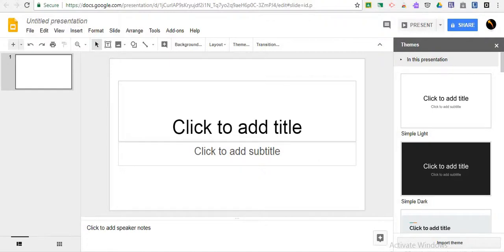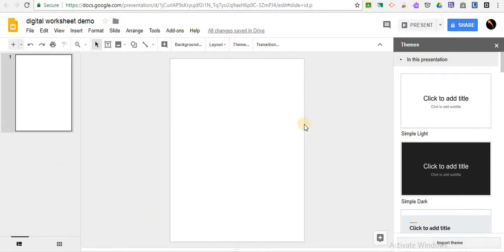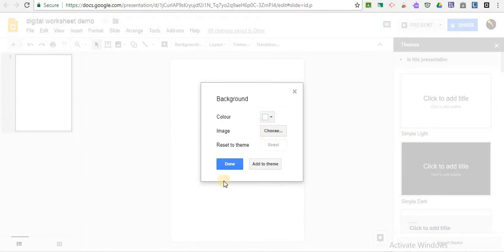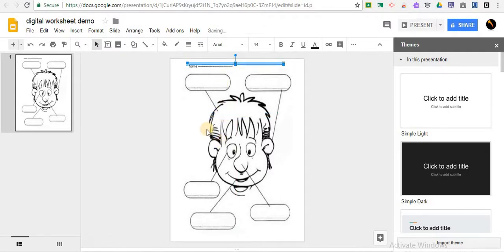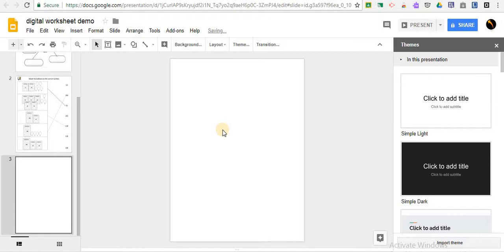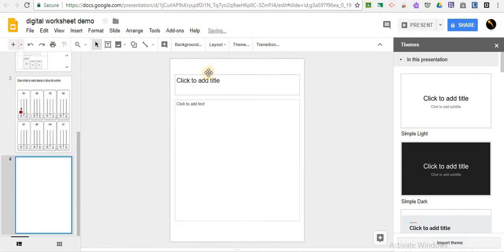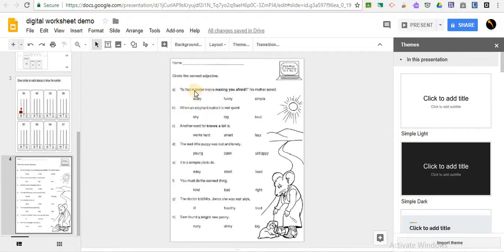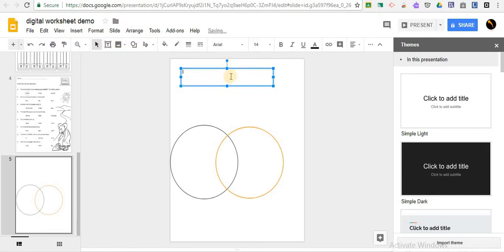Creating digital worksheets using Google slides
Digital worksheets are a great way to start put tech in teaching. Learn how to engage your students more by creating digital worksheets using Google slides. Worksheets can be easily shared with pupils.